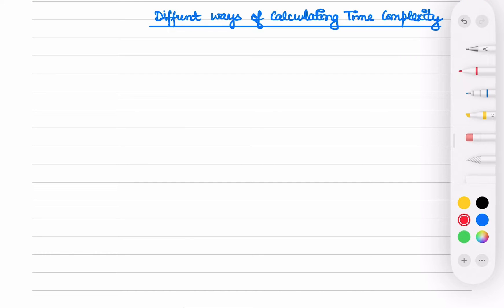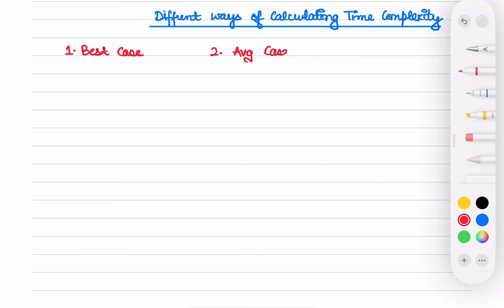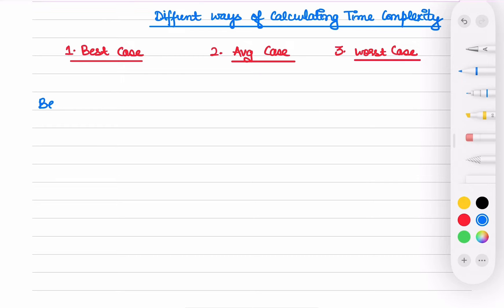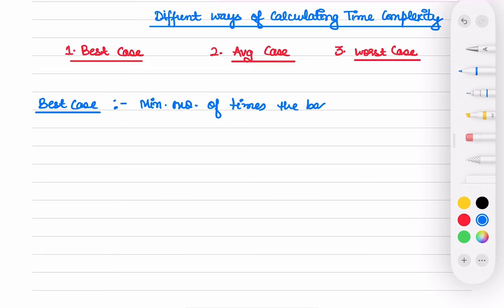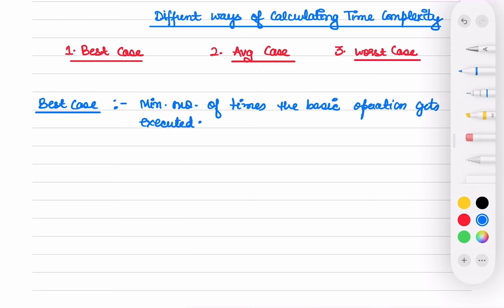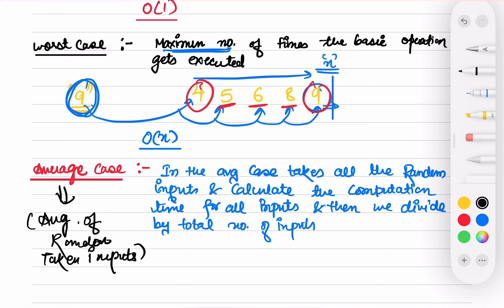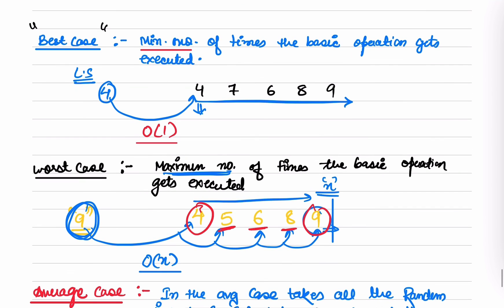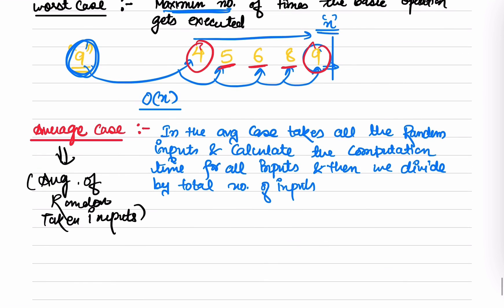Best Case, Average Case and Worst Case of Time Complexity ||Definition and Example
Embark on a journey through algorithmic efficiency with our latest YouTube video! Join us as we delve into the intricacies of best, average, and worst-case time complexity scenarios. Gain practical insights into analyzing algorithms and optimizing code for various scenarios. Don't miss this essential guide to mastering time complexity!